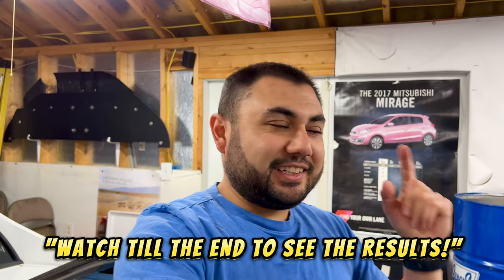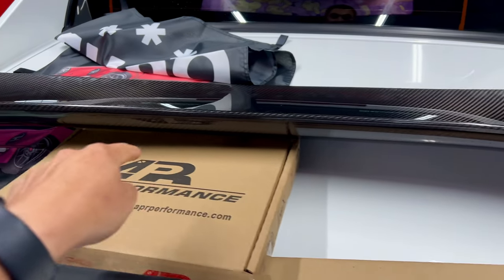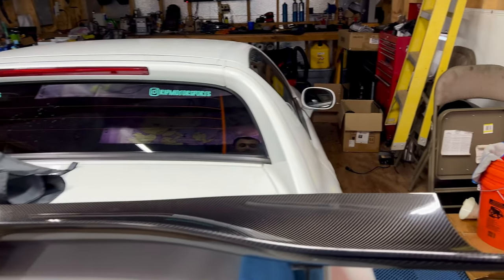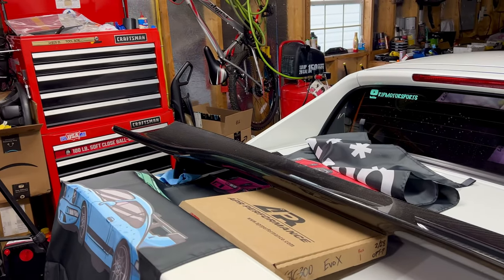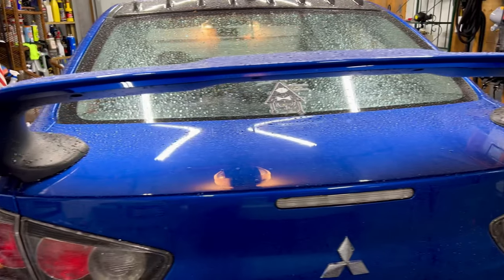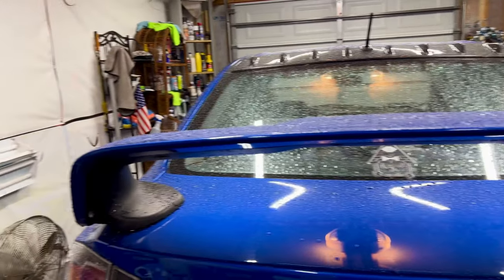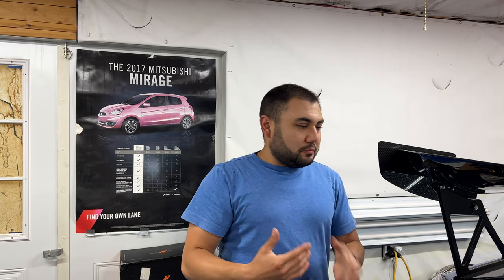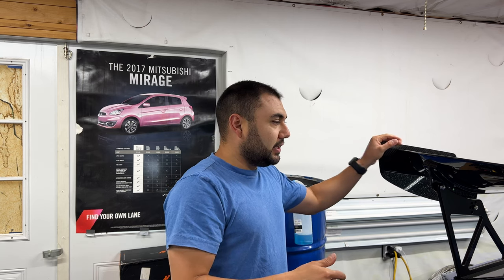EVO X NEW WING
The mad scientist Evo X get a APR Wing! Lets take a look and see the results and a short video shoot, ENJOY!

If you're tired of using products that look good but don't last you'll want to try Shine Armor Spray Wax Quick Coat. This spray wax is quick acting, and super easy to spray on and wipe off, leaving your car with a slick surface and glossy finish in just 15 minutes. Our Brazilian Carnauba wax car spray seals and polishes the surface of your car with no streaks and no residue left behind!

Get a head-turning, show car shine with our quick and easy spray wax, designed to protect and polish away dust and fingerprints, leaving you with a lustrous shine. Their car wax spray is formulated with a combination of carnauba wax and advanced polymers which work to block damage caused by UV Rays and environmental contaminants, and provide a lasting and durable shine.

✓Fast acting
✓Brilliant shine in just 15 minutes
✓Protects against UV Rays and environmental contaminants
✓Beautiful lasting shine
✓Safe for all car surfaces